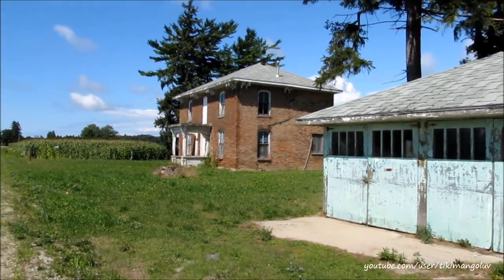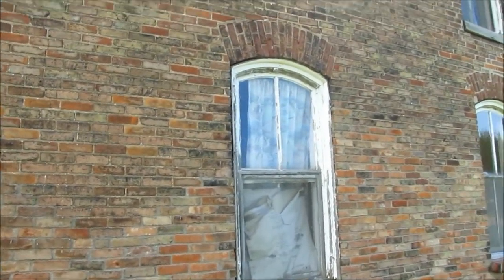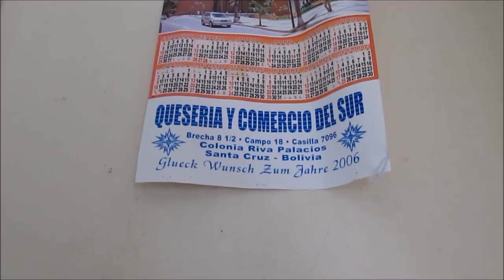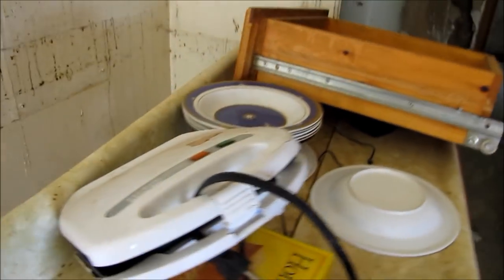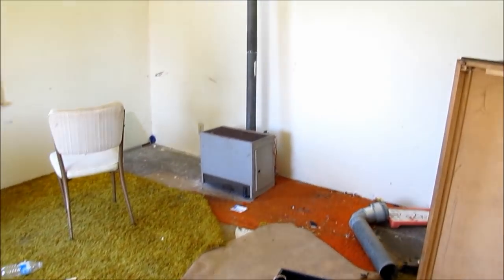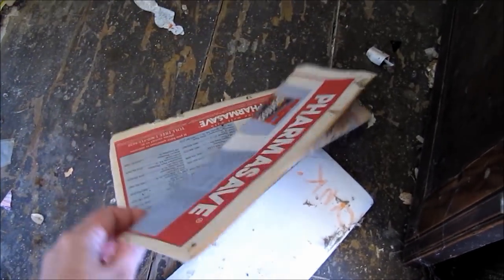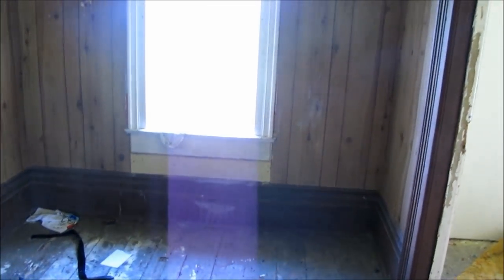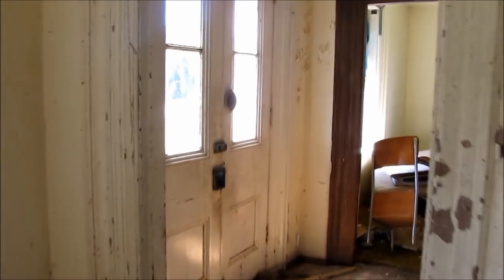Urbex: Abandoned MENNONITE House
I'm assuming this house has been abandoned since 2006 according to the two calendars left behind while exploring. The calendars gave off some interesting clues. One was written in both Spanish and German combined. It was from "Riva Palacios Colony in Bolivia"  Upon further research, I found that this area was made up of Old Colony Mennonite families from Mexico. Both countries, Bolivia and Mexico, would explain the Spanish language. After further research into this colony, Mennonite Central Committee Canada website states that the students in this Spanish Mennonite colony were instructed in German, so that would explain the combined German language on the calendar.  Apparently, some of these Mennonites had returned back to Canada in the 1930s, which may very well be the case of the people who resided in this home. I can't be sure of this, but it seems to be the case. The other calendar was from a general store at a fair that sold Mexican food. The confusion is that there was electricity to this house at one time. But I do know that there are various degrees of Mennonites. Also, this area is known for colonies of the Mexican Mennonite. I also noticed a last name in the house of Hamm which turns out to be a Mennonite name according to the Mennonite Encyclopedia Online website.